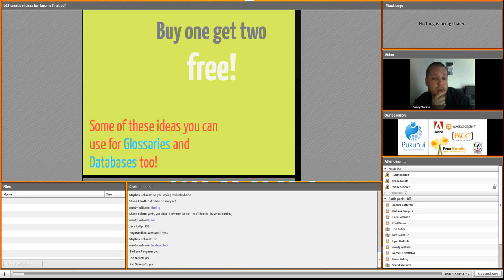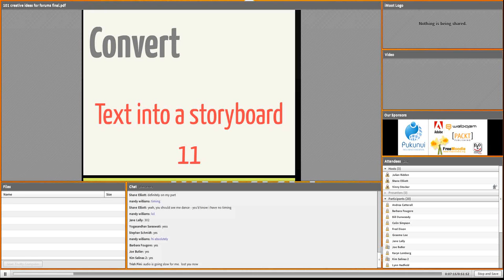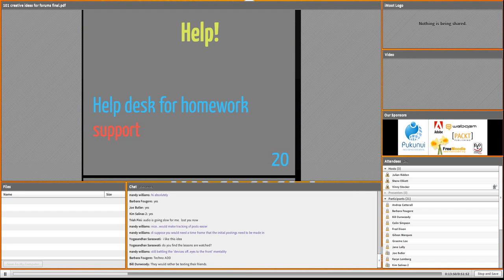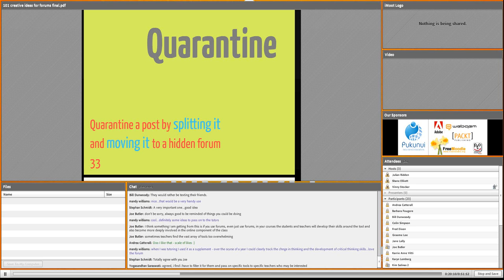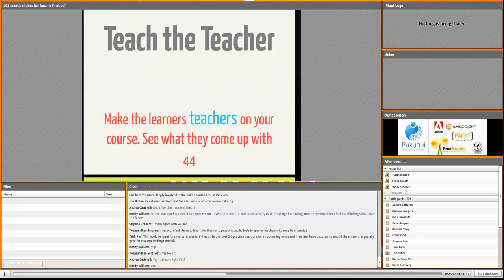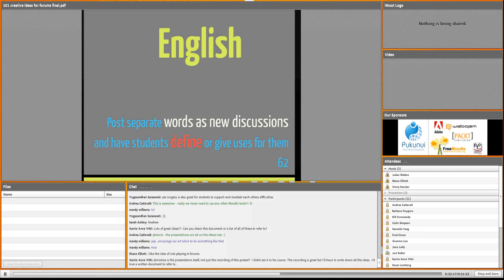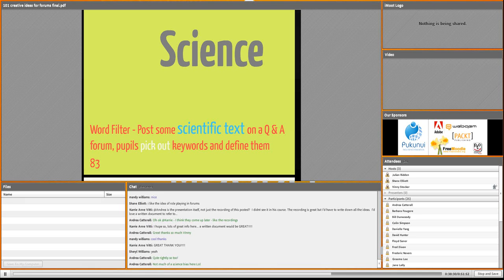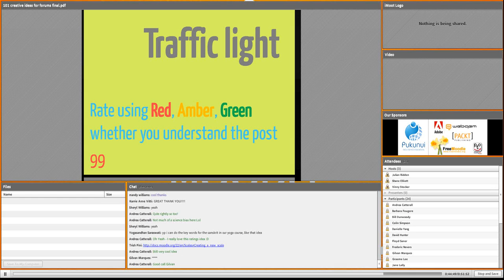Vinny Stocker - 101 Ideas for Forums - iMoot 2012